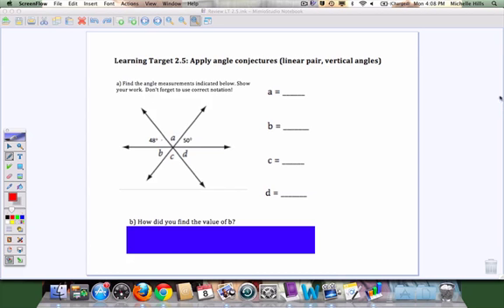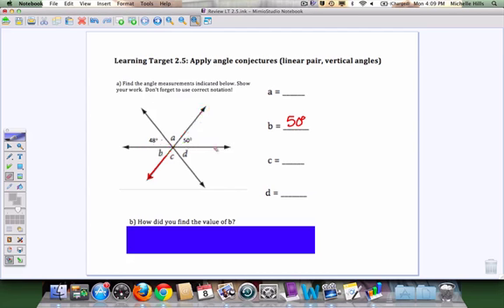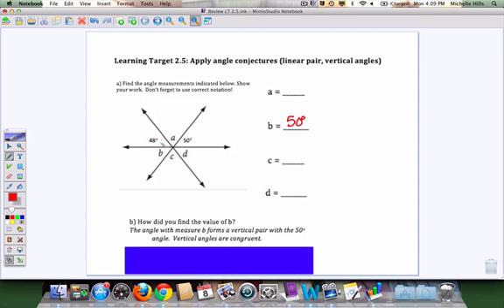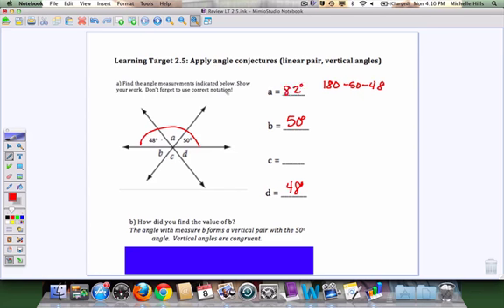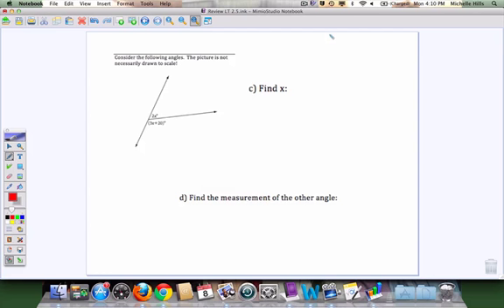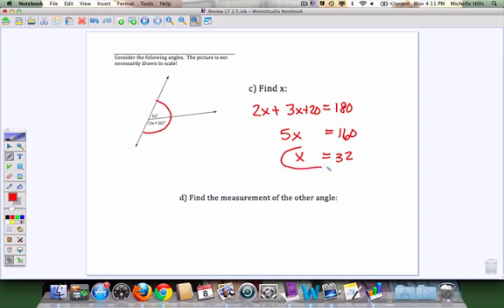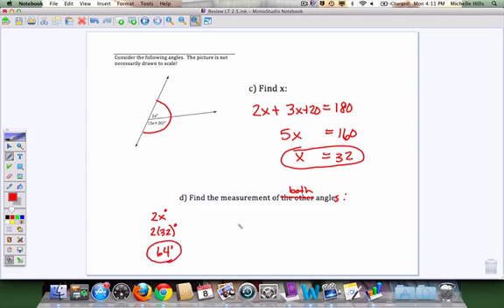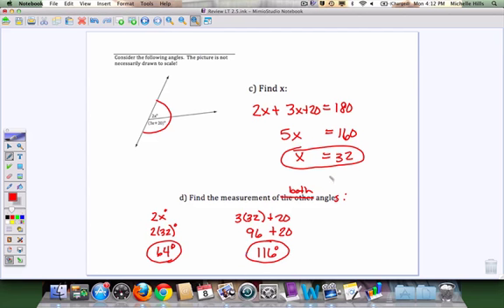Geometry 2.5 Review.mov